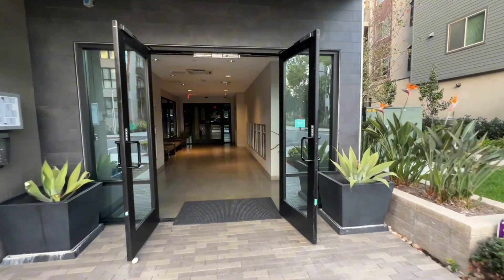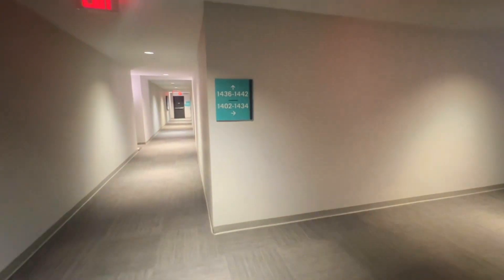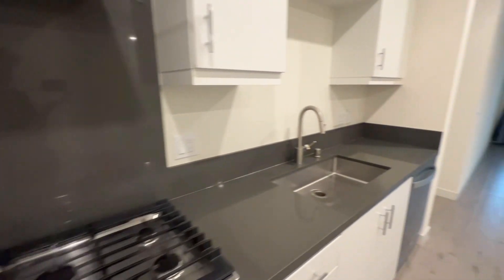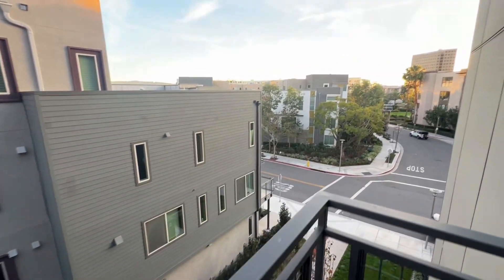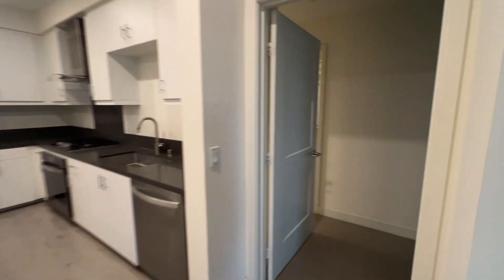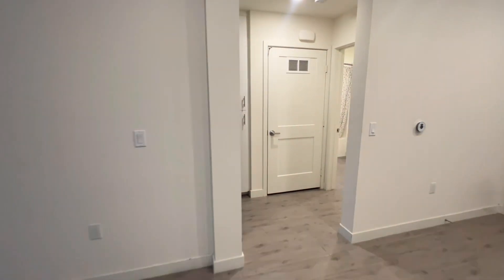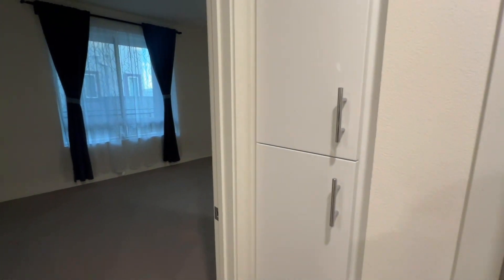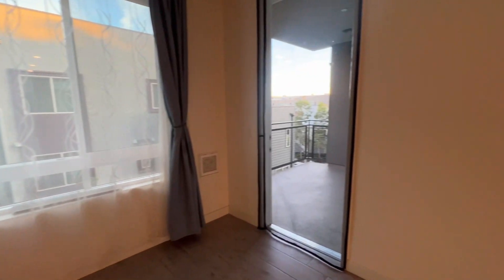1402 Nolita Irvine CA 92612 for lease official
Lucy Miao
Harvest Realty Development
BRE 01963980

Luxury condo home at Hudson of Central Park west. 2 bedrooms with 2 bathrooms, specious, bright and light, on the 4th floor with 2 assigned parking spot. elevator, and with 24 hours Access controlled community, offering safety and comfort for its residents. Laminate flooring in kitchen, great room, bathrooms, and carpet in bedroom. Stainless steel refrigerator, washer and dryer equipped. Resort style community amenities offers club house, state of art gym, pool and sport parks. Centrally located by the irvine business complex, easy access to I405 and I-5, close to newport beach, costa mesa and tustin, santa Ana.